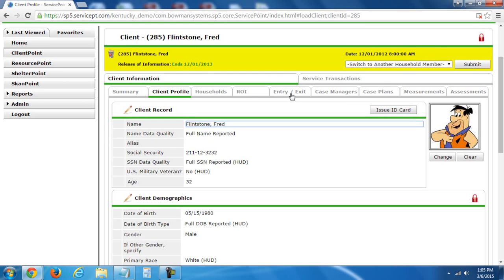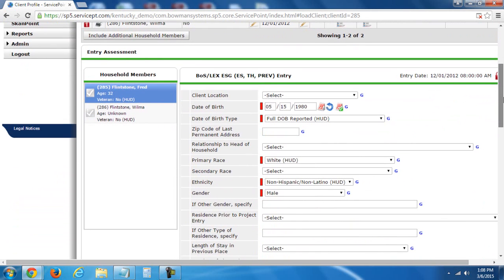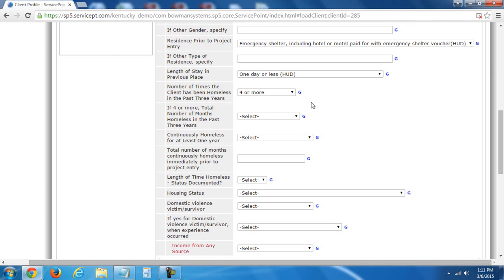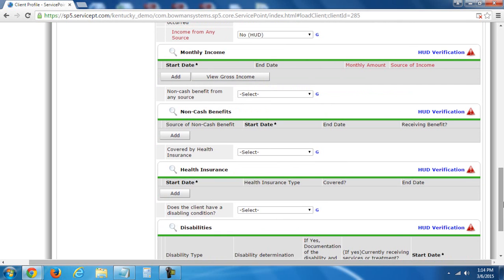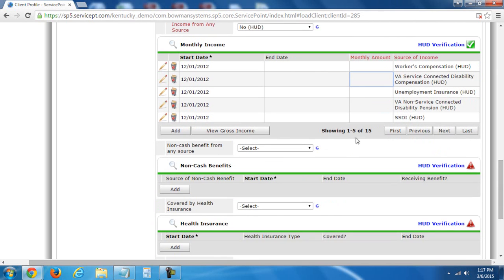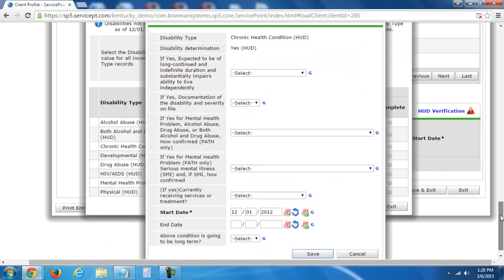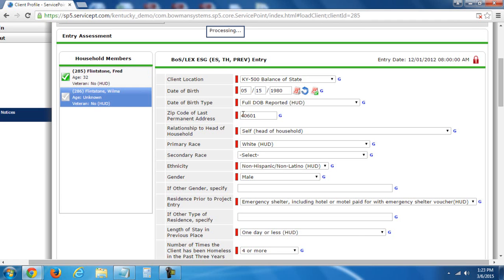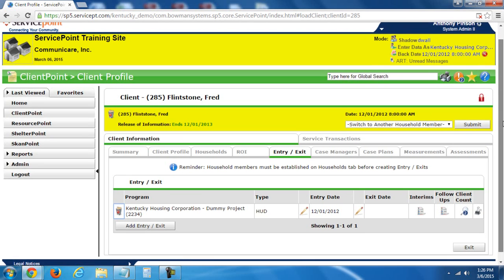KYHMIS Training Part 4: Entering a Client into a Project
In this video, we’ve got our example household set up and are ready to enter them into a project. We’ll discuss completing the Entry Assessment, including the HUD Verification steps that were introduced in October of 2014 as part of HUD’s new Data Standards. For the best viewing experience, please watch this video in High Definition (HD).